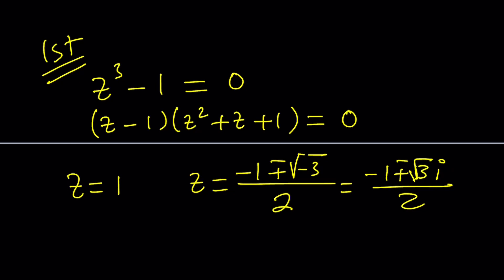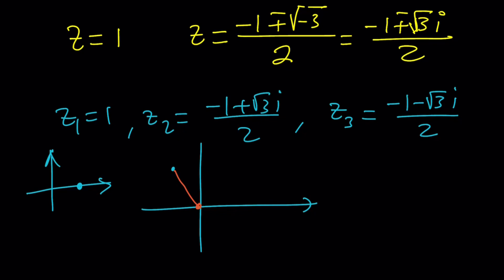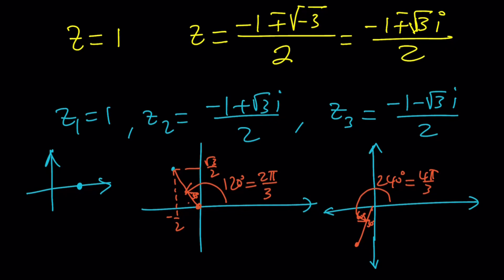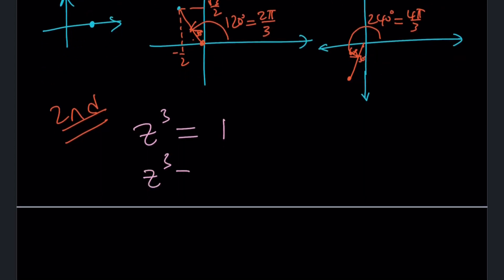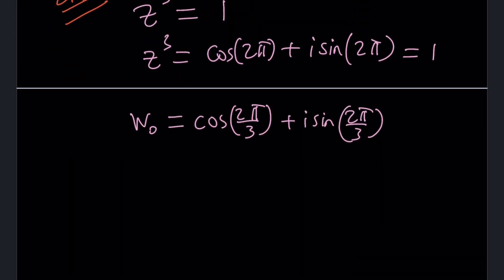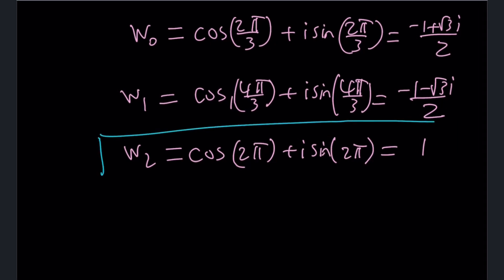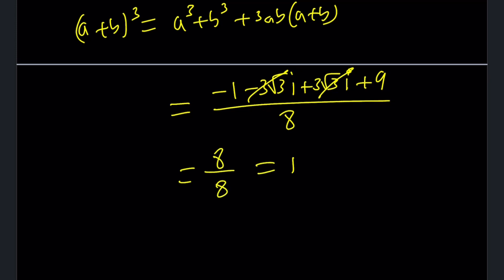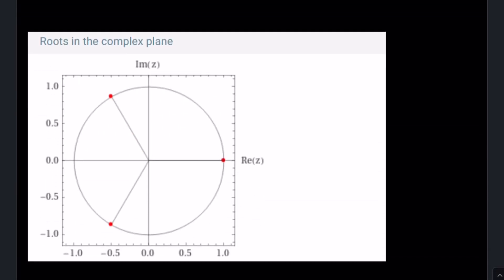How To Find Cube Roots of 1 in Two Ways P28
▶ EQUIPMENT and SOFTWARE
Camera: none
Microphone: Blue Yeti USB Microphone
Device: iPad and apple pencil
Apps and Web Tools: Notability, Google Docs, Canva, Desmos